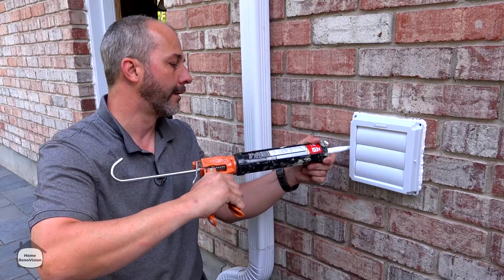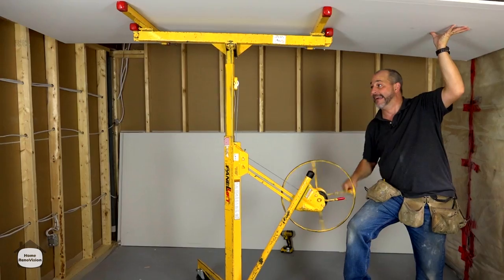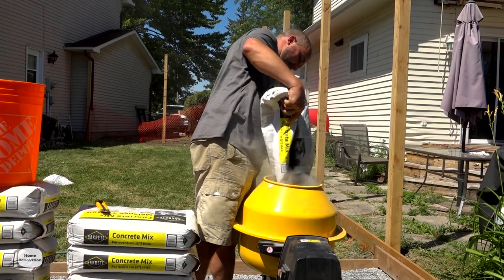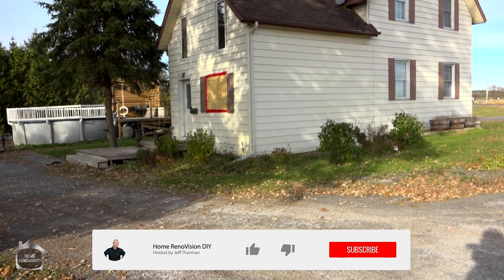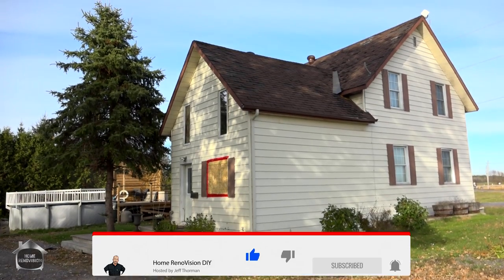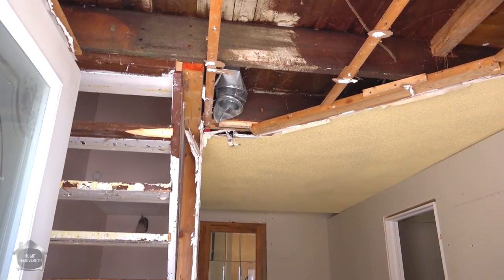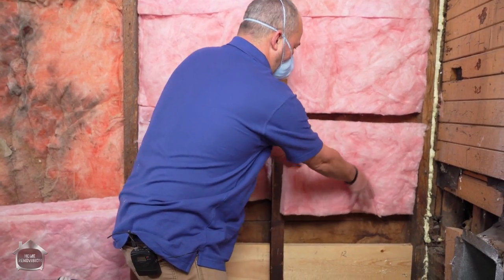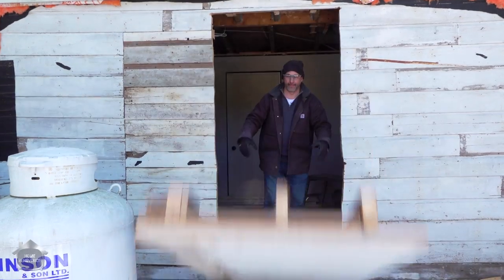Home Renovision Modern Rustic Farmhouse Remodel Trailer 2019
Do You Have  DIY Project Planned This Year? Follow Us To Learn Amazing tips and Techniques top Renovate Like A Pro!!!

WATCH SOME OF OUR POPULAR VIDEOS NEXT!!

SHOP WITH US:
    ►MY RENOVATION MUST-HAVES -